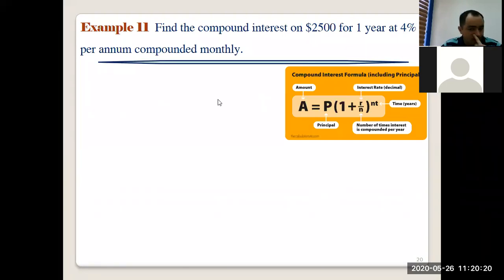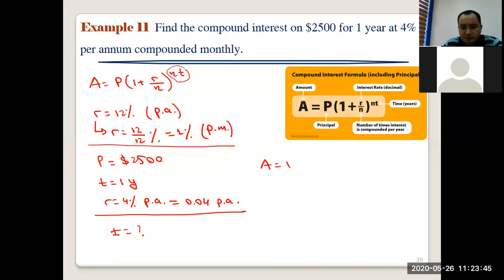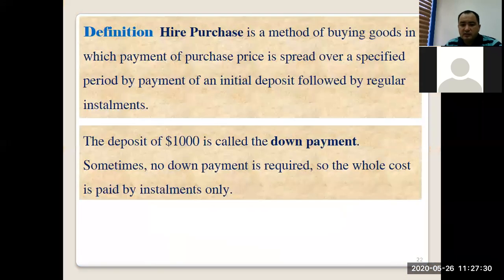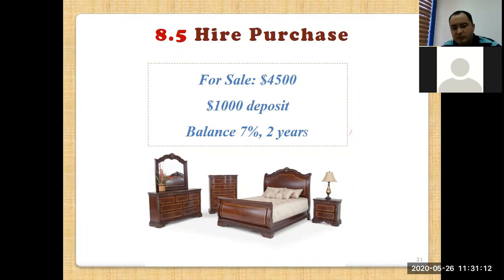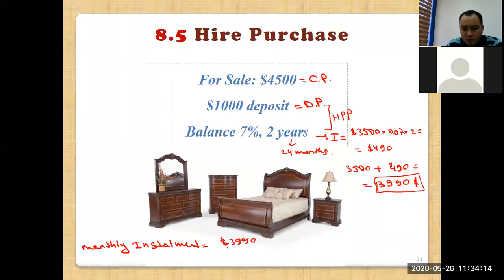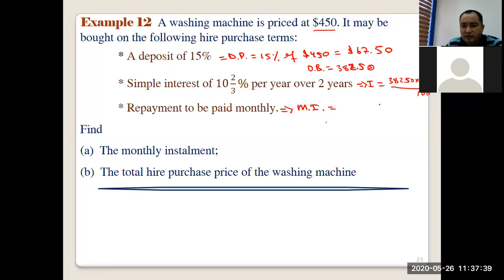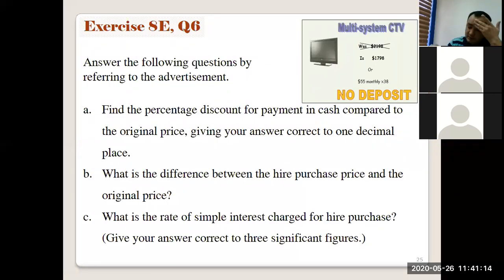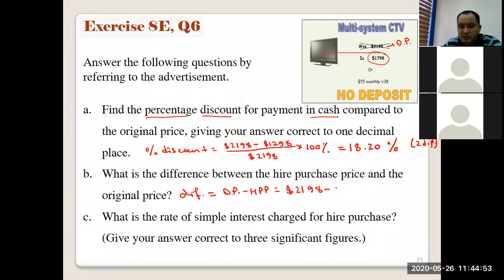Simple & Compound Interest (Part B)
M111 8.Application of Mathematics in Practical Situations